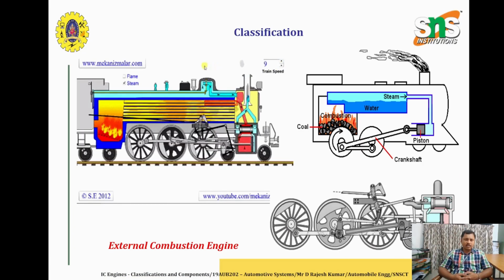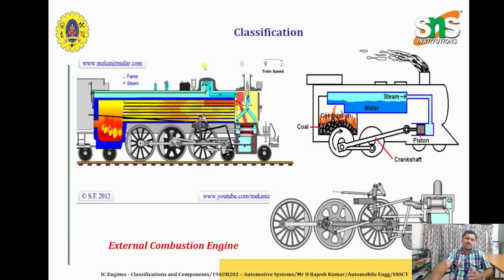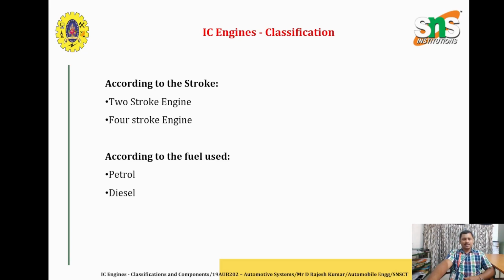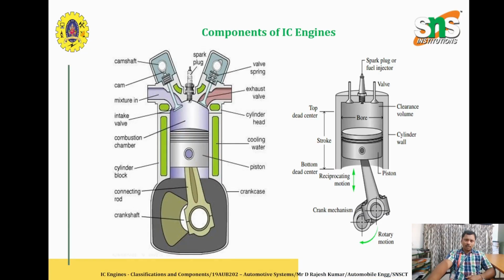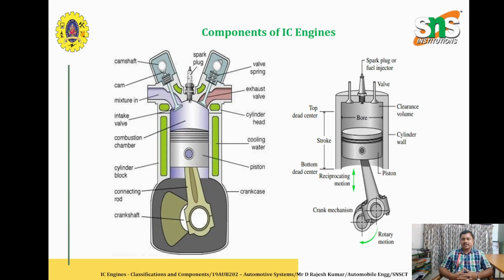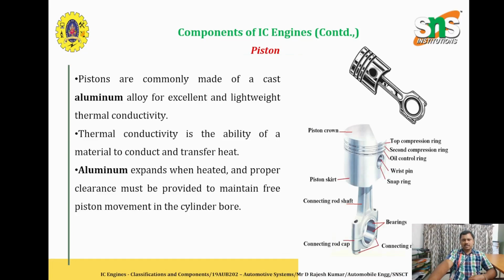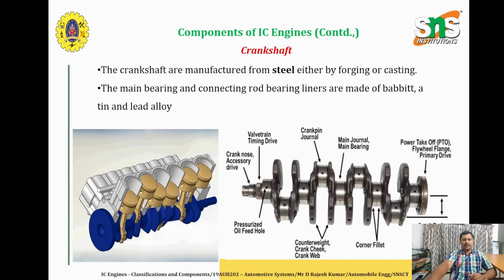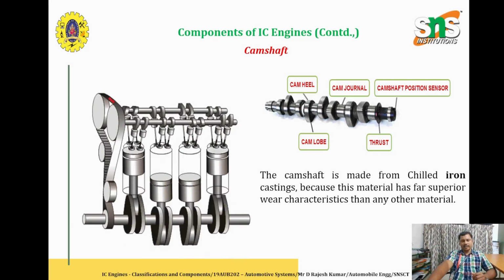IC Engines Classification & Components